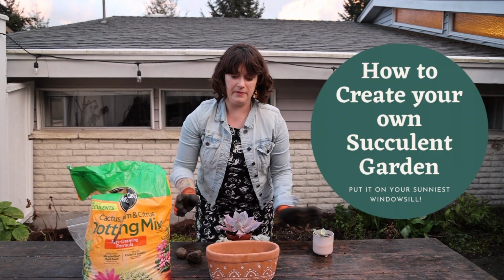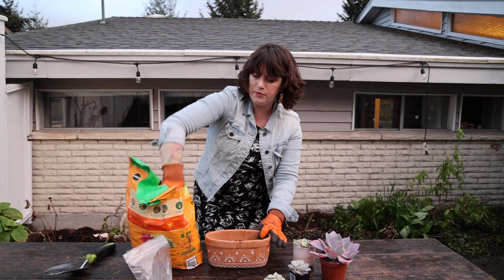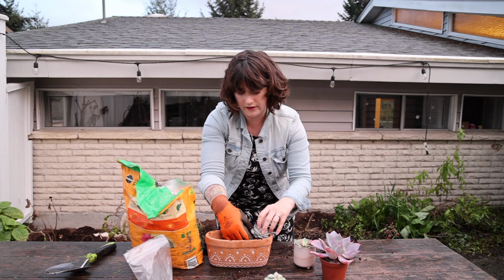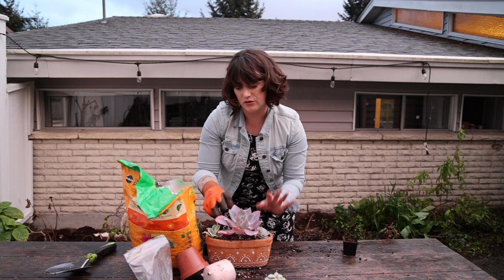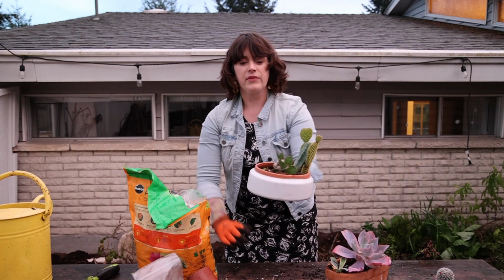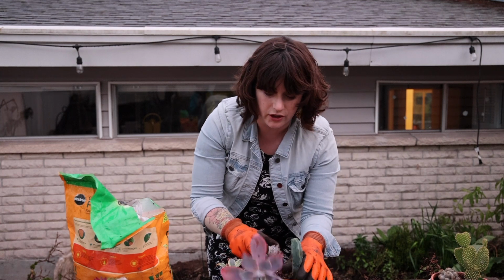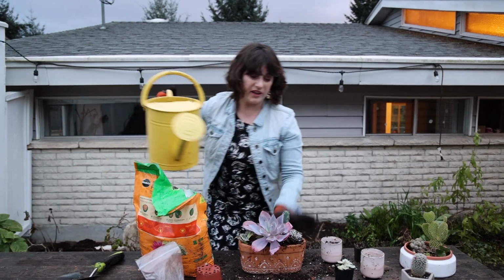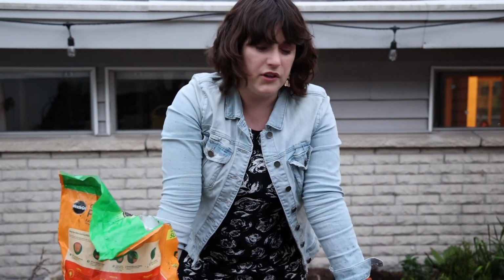How to Make A Succulent Planter - (perfect for a sunny windowsill)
I saw this adorable planter the other day and I decided it was time to make a sunny windowsill succulent garden.  South or West facing Windowsills would be ideal.  I had a few delightful Echeverias (a type of succulent) and I couldn't wait to get them all tucked into the planter together.  The Cactus (which I couldn't remember the name of in the video!) is a very young Blue Candle.  I look forward to seeing it gain some good height this summer.  This is the time of year I take extra attention to my houseplants and I usually add a few new ones to my collection during the long winter months.

The Gloves that I am a ridiculously huge fan of are the Wonder Gloves.  Even the name is perfect.  I love the insulation which lets me work outside much longer in the cold.  They are waterproof and have been the best companion on many a gardening job!

This is the Wonder Gloves:

Do you have a favorite pair of winter gloves?  If you have these gloves or another favorite pair share in the comments - what features do you love?

A few of you have asked me where you can get these echeverias - Most houseplant shops or Garden centers will have a few options.  The varieties I had are Pearl Echeveria (the largest center plant),  I happily brought this one home from The Plant Daddy - a delightful plant shop in Wallingford.

Other plant characters in our story today:
Lola Echeveria (tiny plant with not much roots), and the Blue Candle Cactus (also called whortleberry cactus - the spiky blue cactus I added near the end).  The smallest striped agave is a pup (basically a baby plant) from a larger Agave plant I have - so that one may be harder to find but I would check in the succulent section at some local garden spots. Feel free to add any questions below!